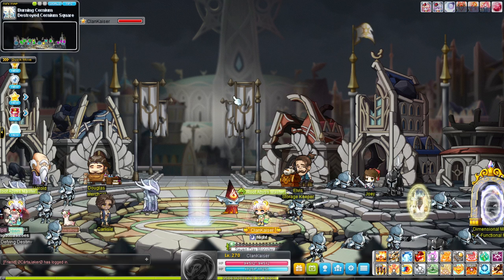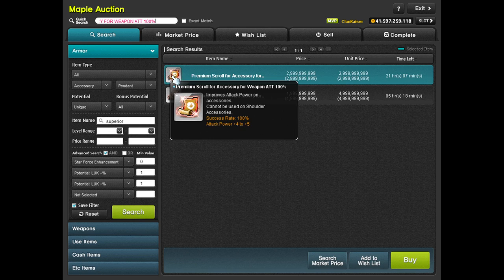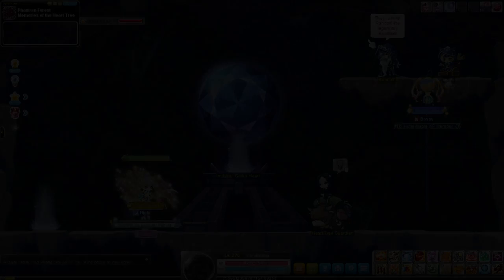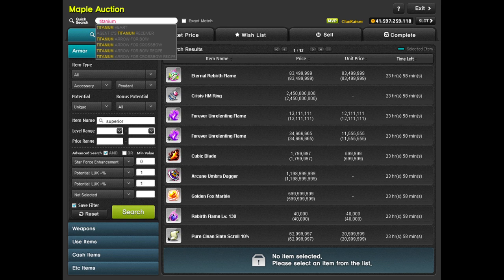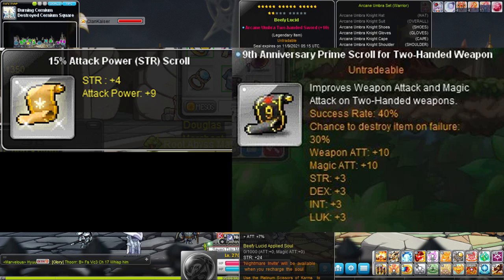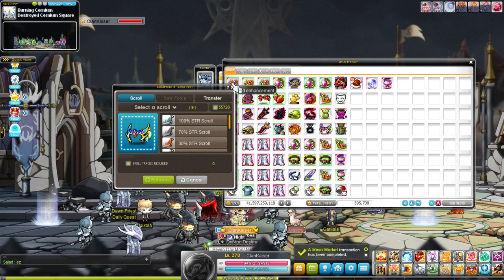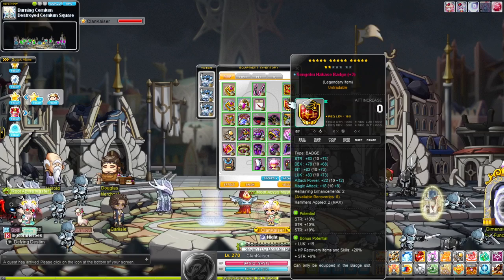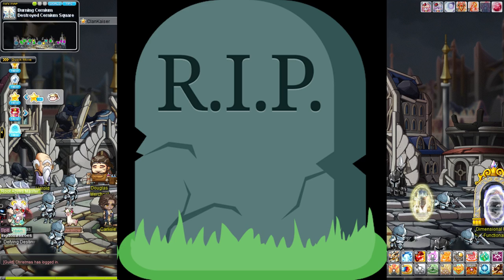MapleStory Scrolling Guide | Best Scrolls For Equipment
Ever wondered how you should scroll your maplestory items based on your funding goals and progress? Look no further! This complete guide is designed to give you tips/advice on what scrolls you need to scroll every single equip in your equipment window. Period. This video is made in 2021, so it should be up to date, until the next year maybe? Let me know if you guys got questions in the comment section below.

Time Stamps:
00:15 Gollux Accessories
01:20 Accessories That Aren't Gollux/Dominator Pendant (ex: Sweetwater, Meister Ring)
03:00 Dominator Pendant
04:30 Hearts
06:53 Weapons
07:30 Armors
08:27 Shoulders
10:40 Gloves
12:05 Badge
12:50 Pet Equips

Comment if you got questions/burning thoughts to communicate!